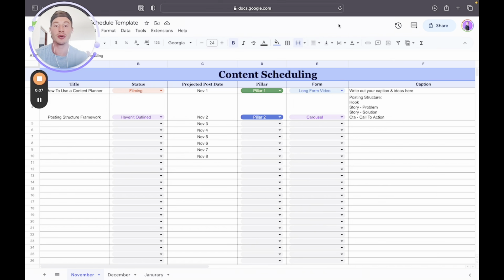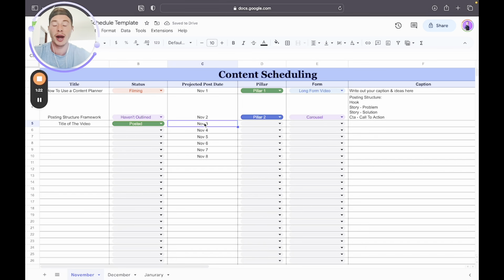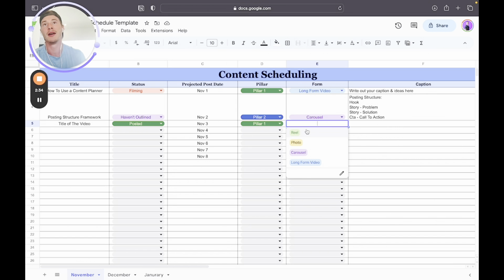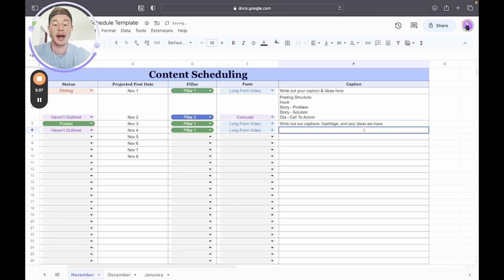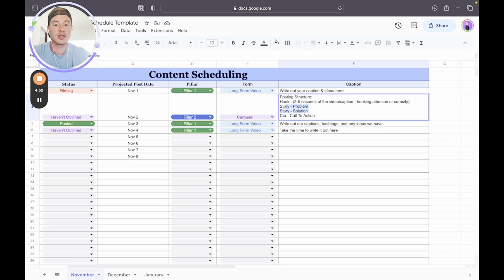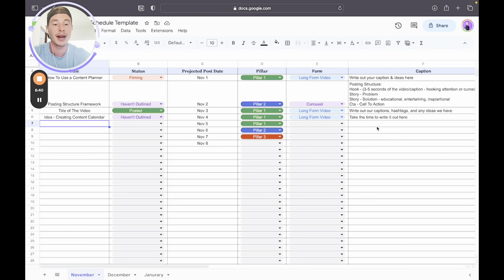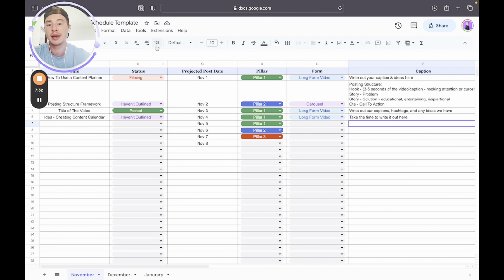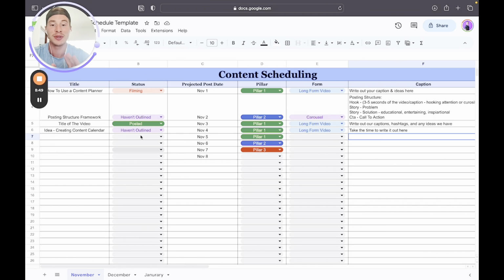How To Use Google Drive / Google Sheets For Content Planning - STRATEGY FOR CRAZY CONSISTENCY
This video is going to show you how to use Google Sheets/Google Drive to pre-plan your content using a content calendar so you can be crazy consistent with posting content to grow your personal brand or business!

To duplicate this template go to the top left corner of the page and click file, then make a copy & add to your Google Drive.

This is a game changer for your content creation, time management, productivity, & building your business & personal brand using social media!